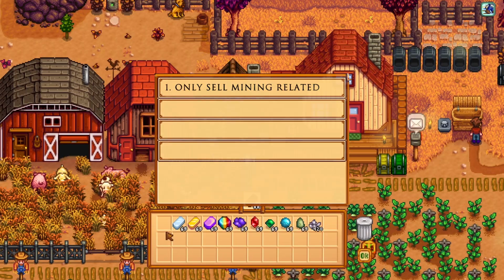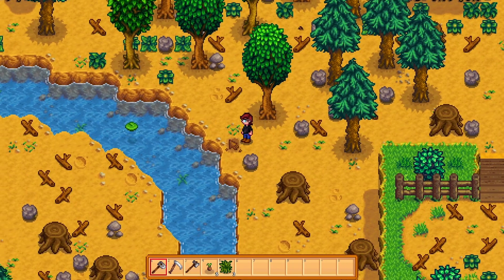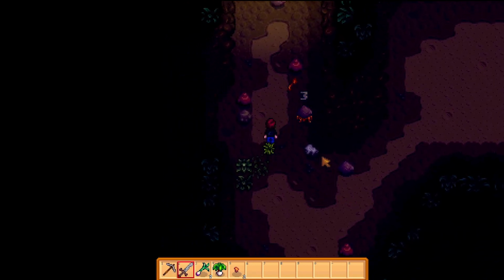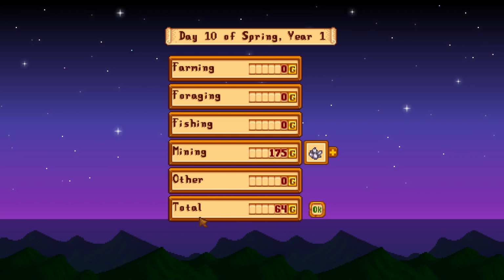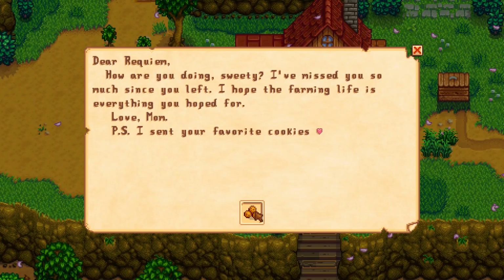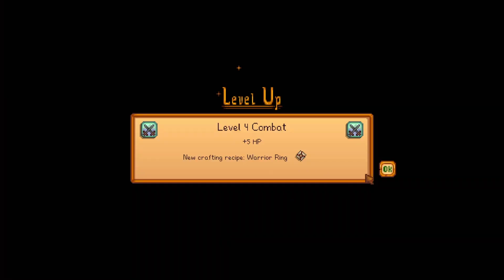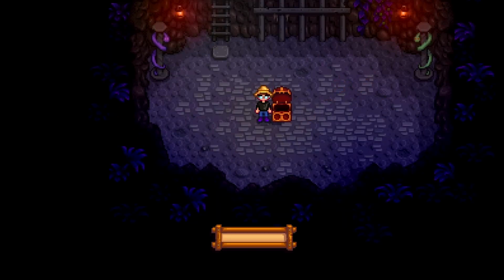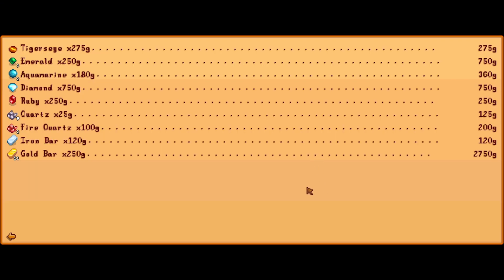Life as a Miner - "The Power of Bars" Spring Season - Stardew Valley Challenge Run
What would life be like if you had to live as a miner in Stardew Valley?
A miner in a farming game!? Nani!?

This is Episode 1 of Life as a Miner in Stardew Valley!
[Spring Season]

Since I have been playing this game for so long, I decided to give myself a challenge, and try to play it a certain a way.
There are so many Youtubers that do this kind of a challenge and I thought to myself, hey, I wanna try that!

Looking for more Stardew Valley Challenge runs!?
Well, look no further, here is another one that you can enjoy!

🎶 Music is created all by me.🎶
Intro: - Blond - Solnonymous
  • Blond - Solnonymous